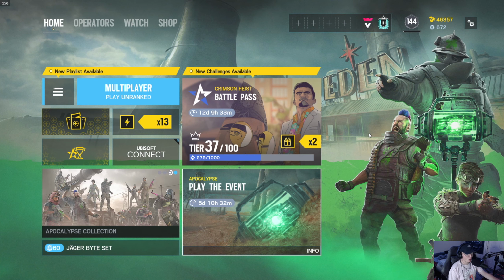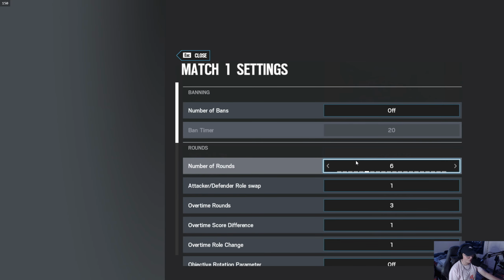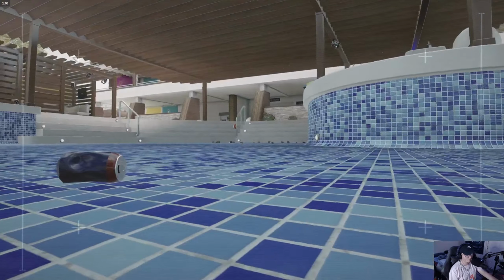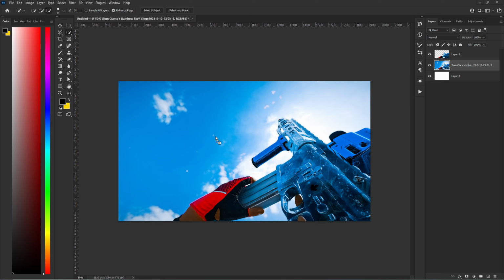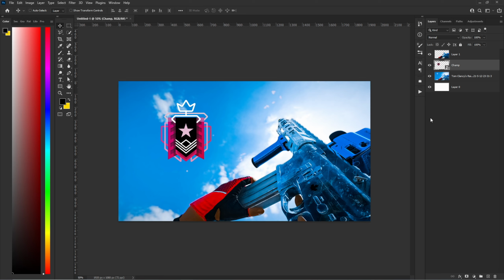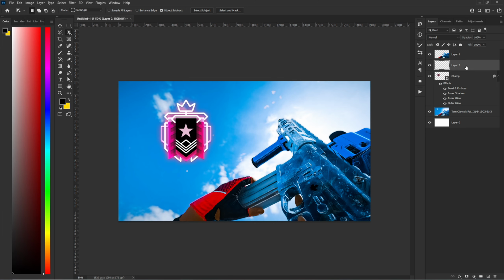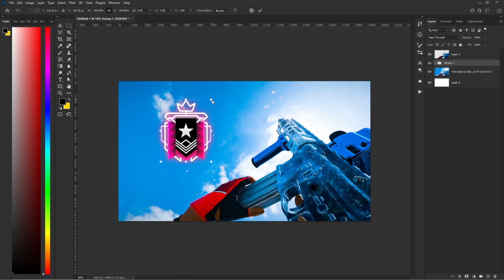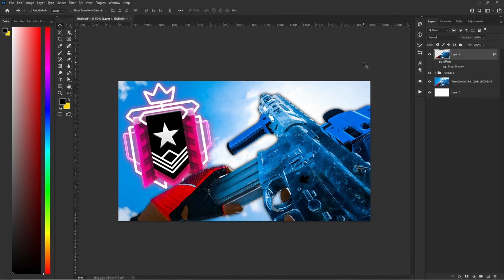THUMBNAIL TUTORIAL - Rainbow Six Siege (Like Shawk, Spoit, & Thaqil)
It's time I finally tell you all how to make the "Rainbow Six Siege Champion Thumbnails"

Hey, follow my other socials!

Sens: 12, 12, 53, 400 DPI Default multiplier

Concepts:
Rainbow Six Siege. R6, RainbowSixSiege, Rainbow6 Rainbow6Siege, Tips, and Tricks, Shawk, Spoit, Thaqil,